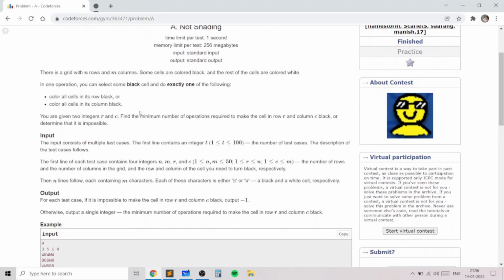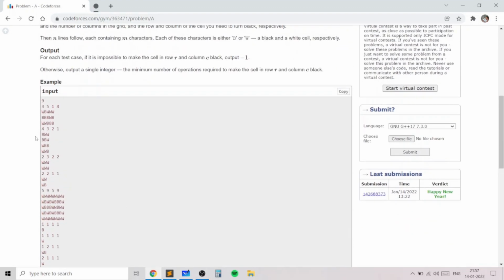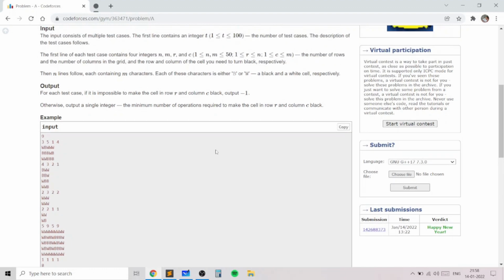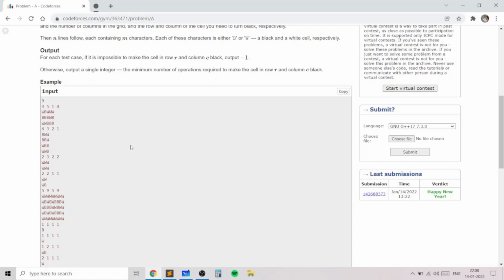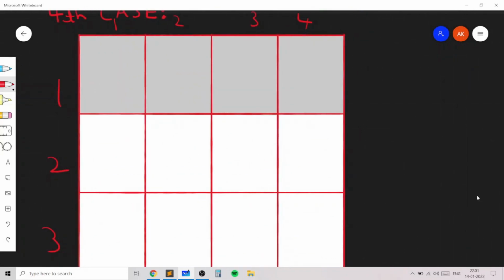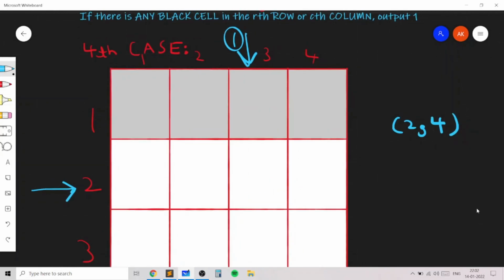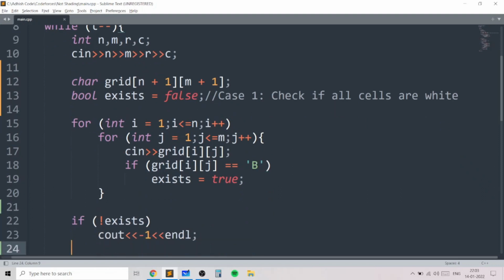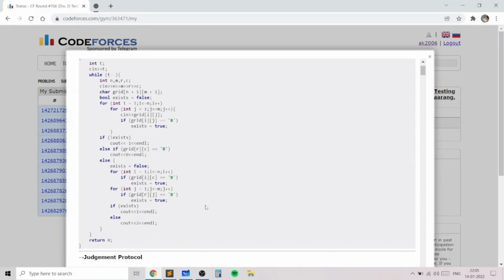Codeforces Round 766 Div 2 A: Not Shading – Grids; case work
Codeforces Round 765 Div 2 A: Not Shading – grids; case work

Timestamps:

0:00 – Intro
0:08 –Problem statement explanation
0:45 – Examples
2:50 – Case work
6:59 - Coding the solution